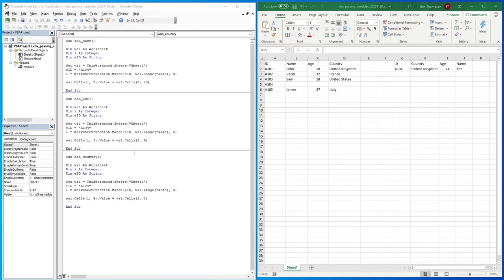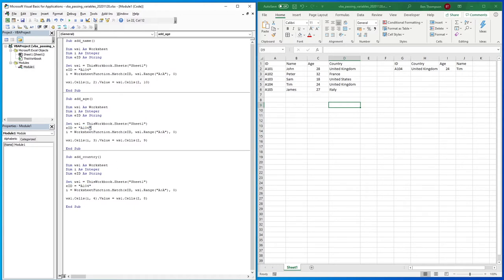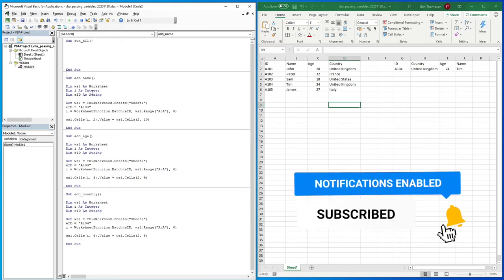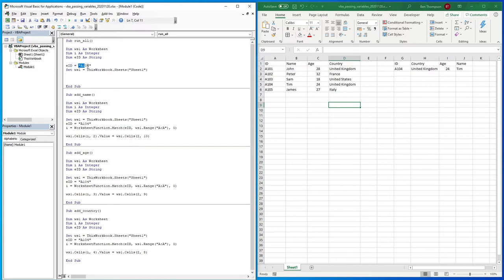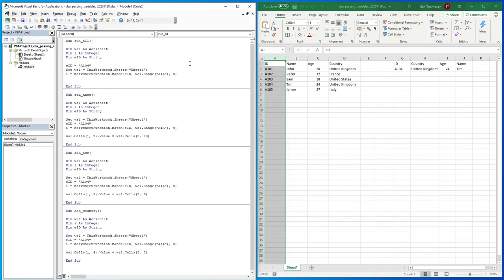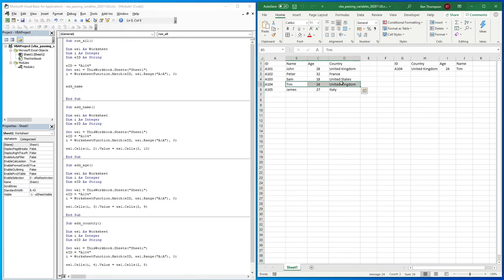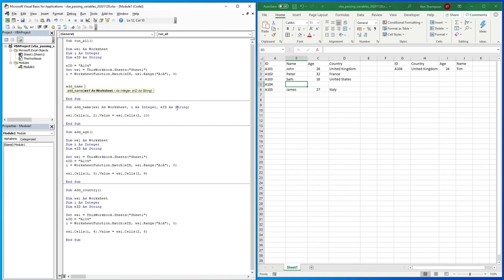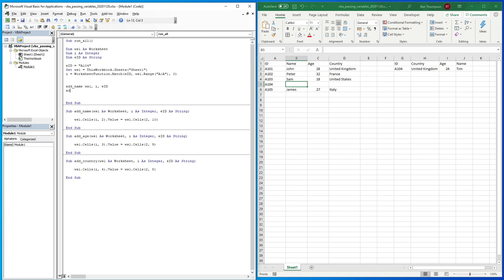How to Pass Variables to Sub Routines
In this video we demonstrate how to pass variables from one subroutine to another.This is a great solution to limit having to repeat variables within multiple routines as seen in our example.